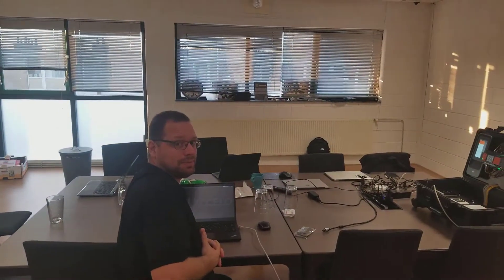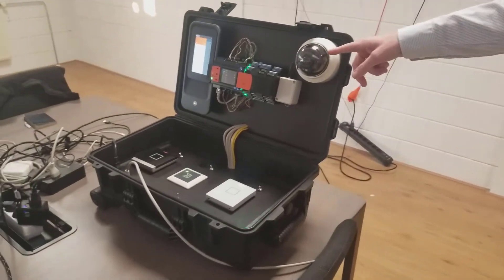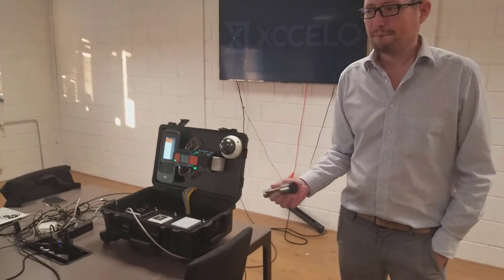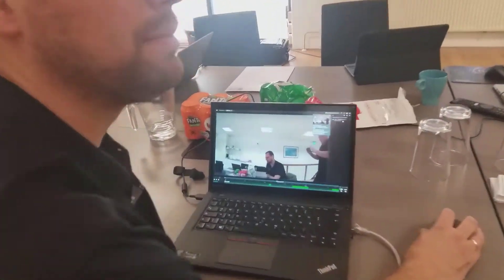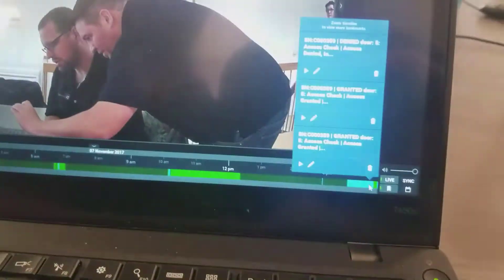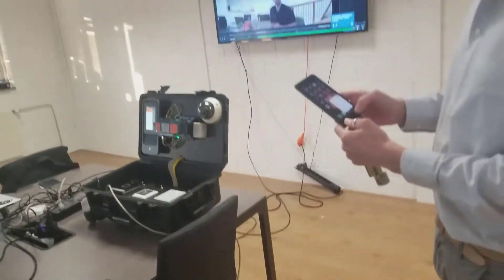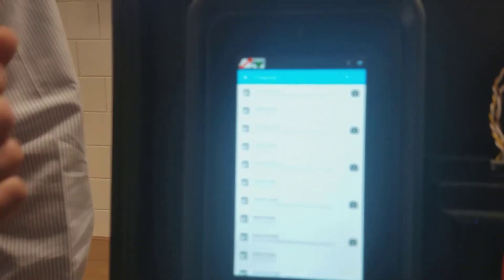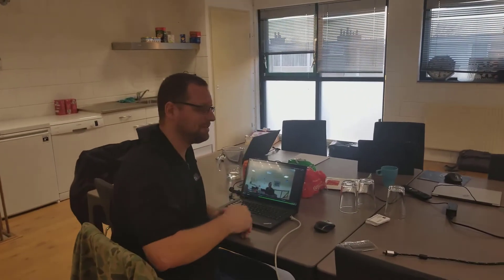Nx / Xccelo - Tech Partner Demo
Tony and Norman from Nx show off a wicked new integration between Nx Witness and the Xccelo X2CTimeTerminal / Access Control system developed by Xccelo's killer dev team using the Nx Server API.